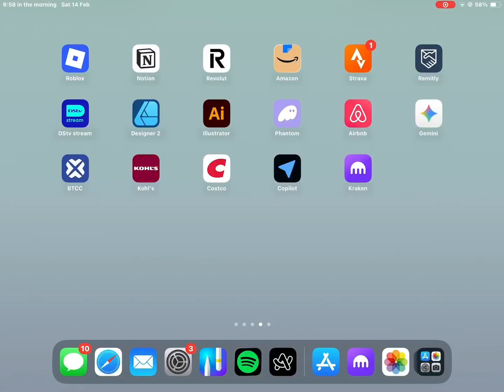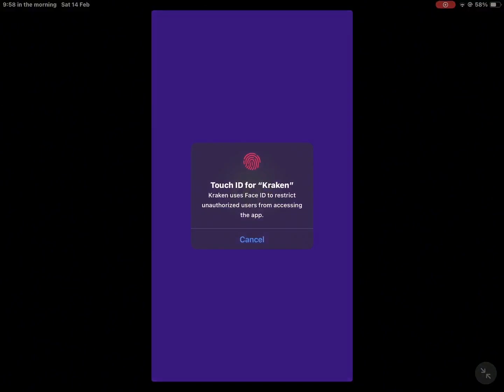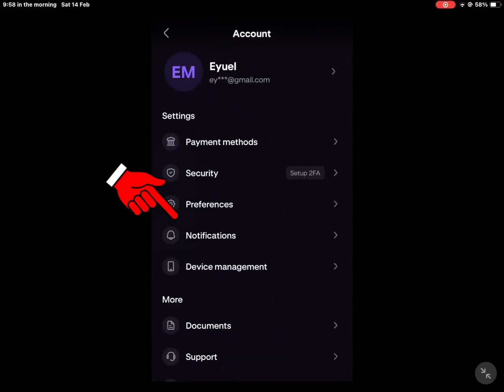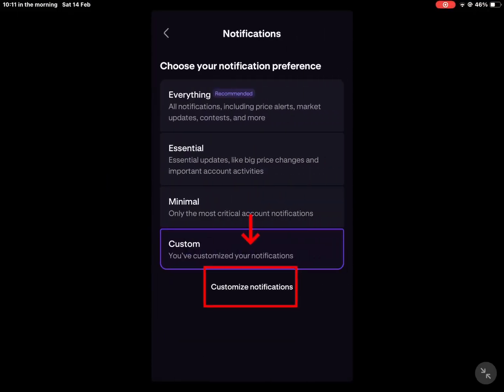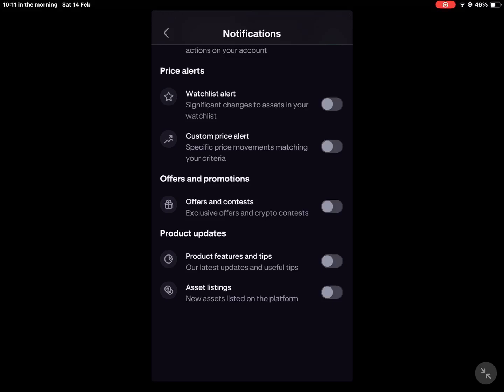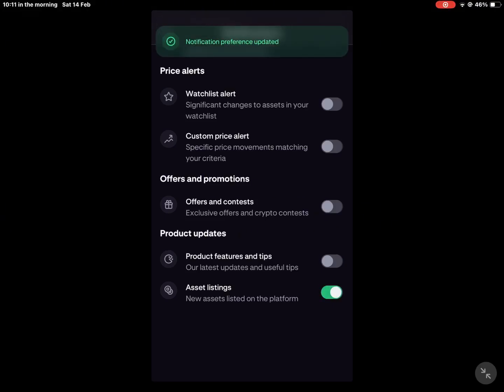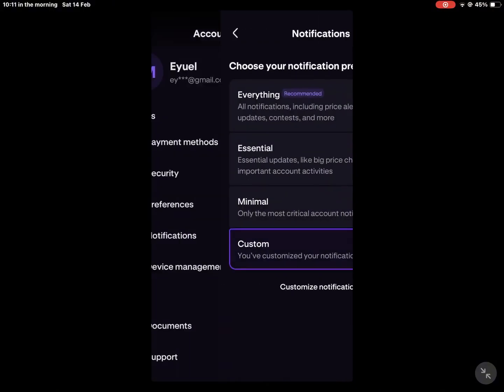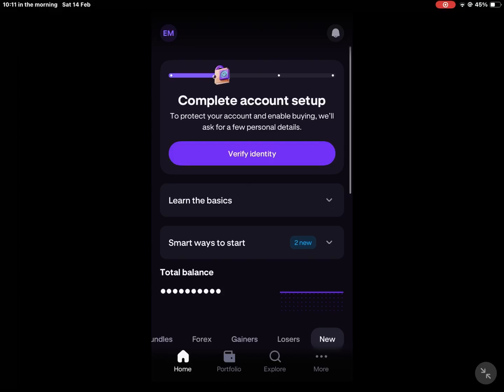How to Enable Asset Listings Notifications on Kraken Account (Full Guide)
Be alerted when new coins are listed.

This tutorial covers:
• Where listing notifications are found
• How to enable new asset alerts
• Why early awareness matters
• How to manage notification frequency

Stay ahead of market opportunities.